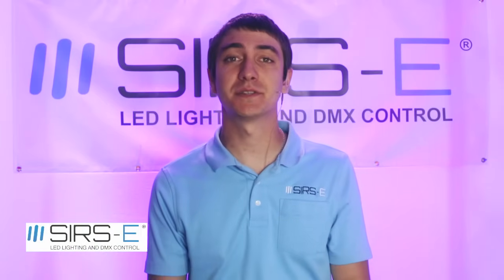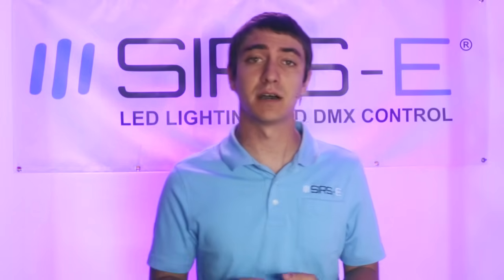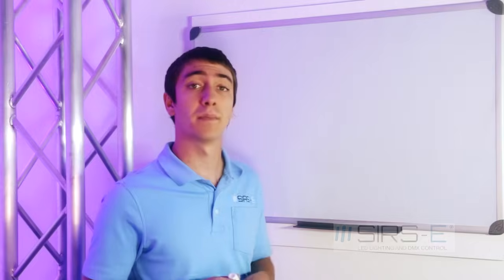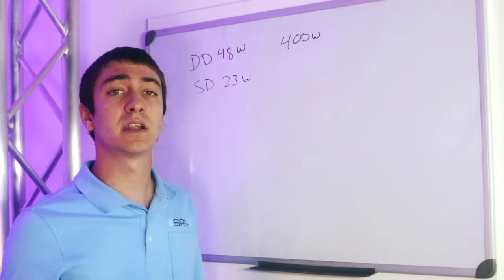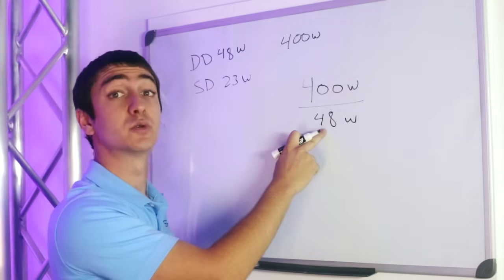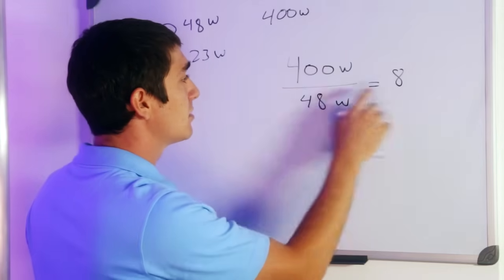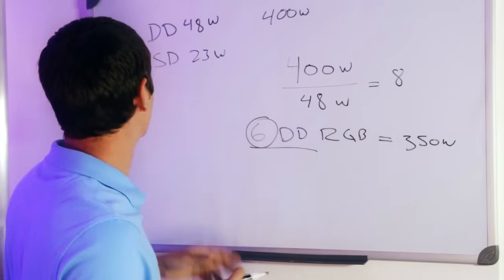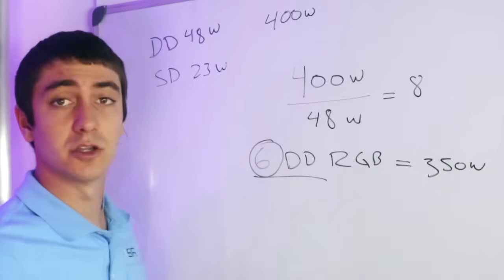How Many RGB LED Strip per Power Supply?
Calculating the current draw on LED strips is essential to determine what kind of power supply you will need. All of our power supplies here at SIRS-E have a datasheet with that specification written out.

In this video we will show you a simple way to determine what power supply will work best for your project.

We will be using a 400 watt power supply and a dual density RGB LED Strip. First off, you must divide the 400 watts of the 400W power supply by the 48 watts of the strip. This will give you an answer of around 8.

This means that 8 strips equals to about 400 watts. A power supply should never be run at full capacity due to thermal issues that can arise, and to protect the longevity of the power supply.

The rule of thumb for calculating power supply capacity is to multiply the capacity of a power supply by .75 and that will give you the maximum watts you can draw safely from that power supply. 300 watts is the most you can safely draw from a 400 watt power supply.

You can divide 300 by 48 and you will get roughly 6. 6 dual density strips is the most you can put on a 400w power supply safely. This same rule applies to any other size power supply with any other type of strip.